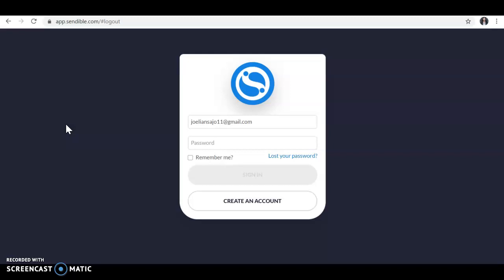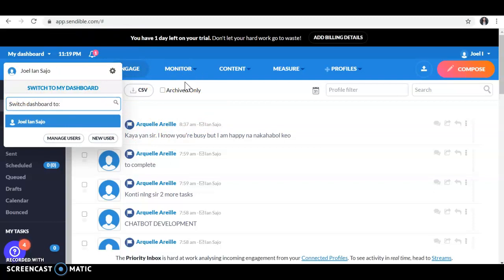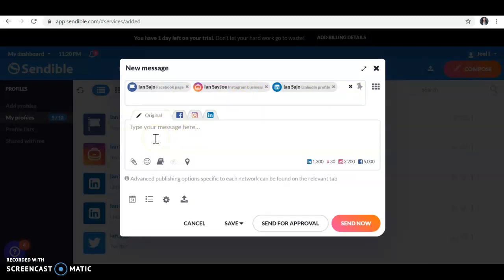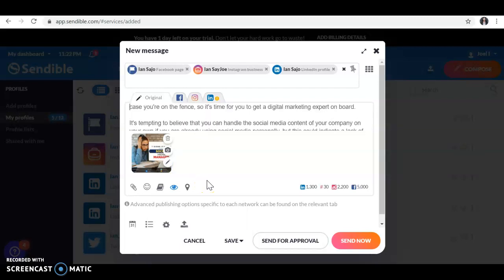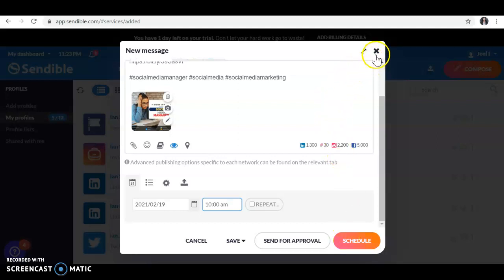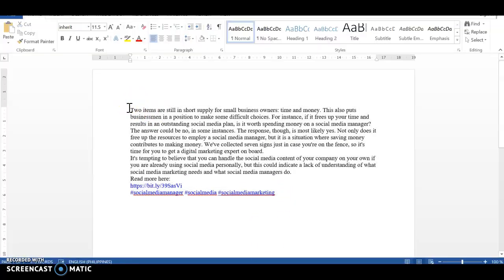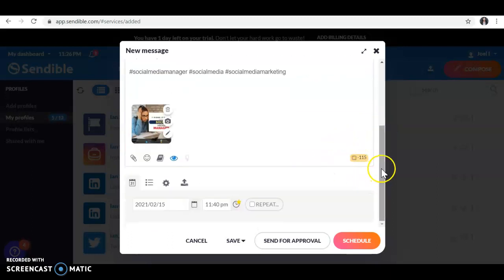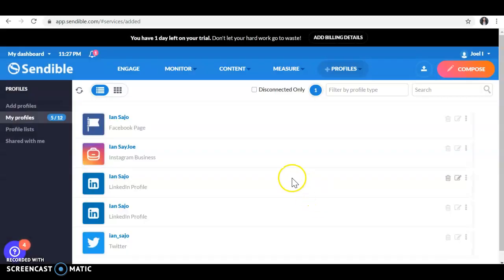Tutorial on how to use SENDIBLE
In this video, I am going to guide you on how to use social media tools to schedule posts on your social media accounts. So if you manage your own business or you are hired as a social media manager, this tutorial can help you manage your content especially if you are managing not just one but 3 or more social media accounts. Today we are going to use SENDIBLE which is an efficient tool to publish your social media updates especially if you’re offline. I hope you will learn from this video.